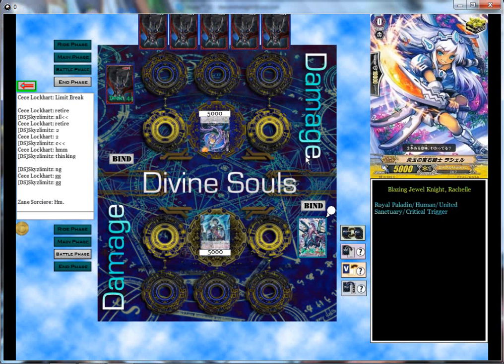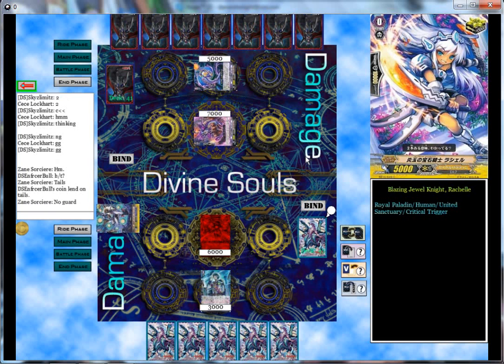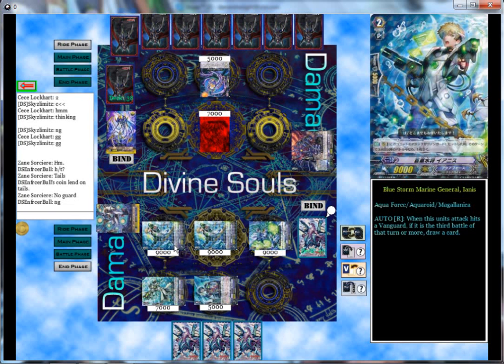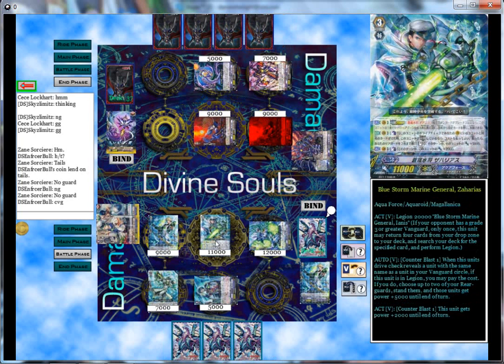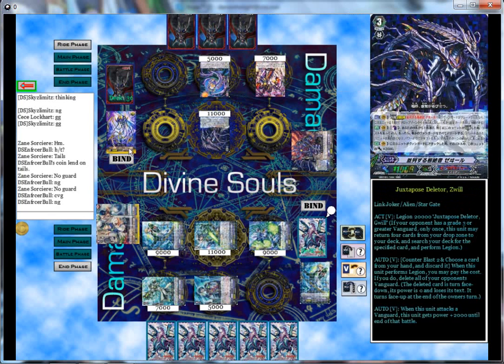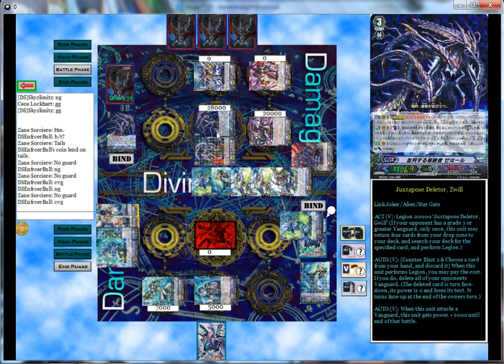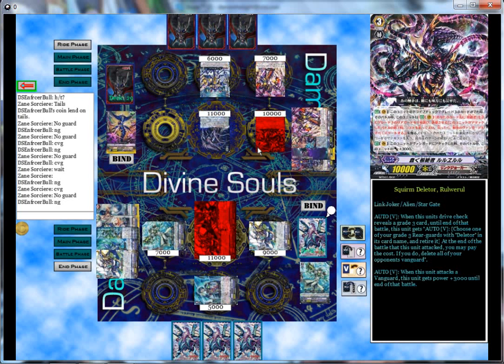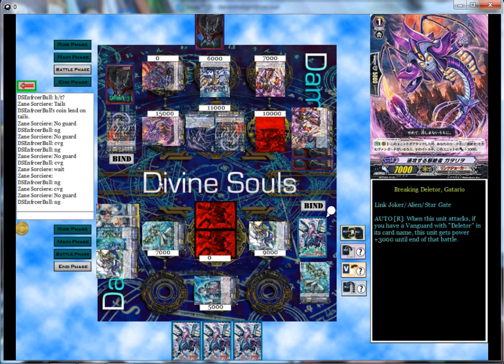10/1 Practice Game 2 Zane vs Bull